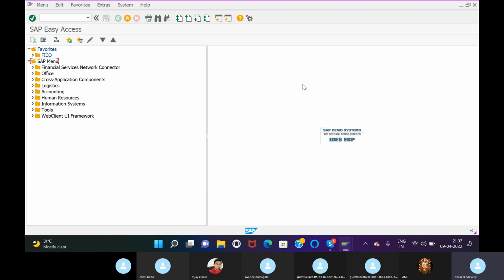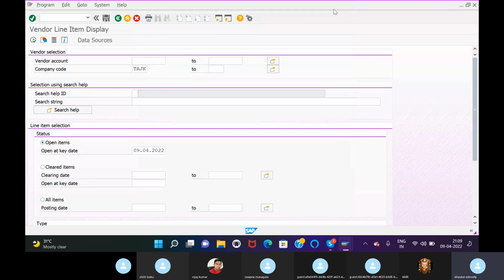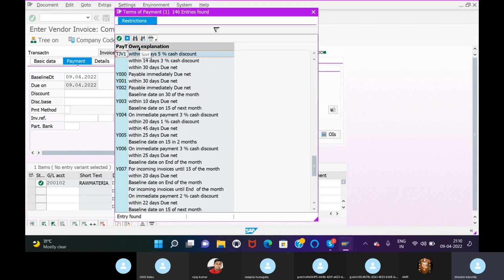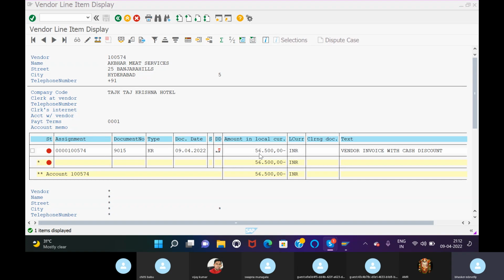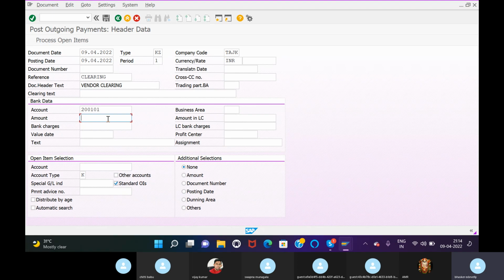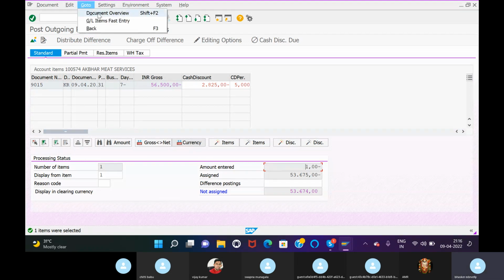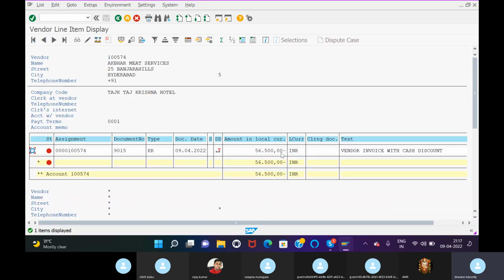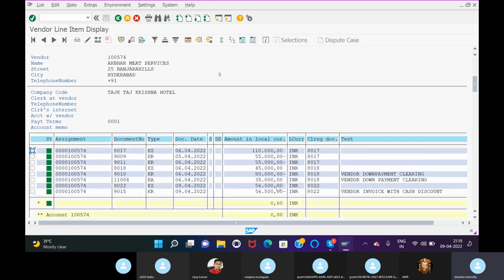SAP FICO Course in Telugu - Training Videos in Telugu - SAP FICO Course in Telugu - Cash Discounts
8) Renault Nissan Technology లో జాబ్ వచ్చింది 6 లక్షలు జీతము

Topics

1)ENTERPRISE STRUCTURE
2)GLOBAL SETTINGS
3)CHART OF ACC
4)POSTING TYPES
5)TABLE DISPLAY
6)TR-NEED TO DISCUSS
7)DATA TYPES IN SAP
8)TICKETS
9)IMPLEMENTATION PROJECT
10)BLUEPRINT PAGES
11)ACCOUNTS PAYABLE
12)ACCOUNTS RECEIVABLE
13)VENDOR DOWN PAYMENTS
14)CUSTOMER DOWN PAYMENTS
15)VENDOR CASH DISCOUNT
16)CUSTOMER CASH DISCOUNT
17)APP & EXPLANATION ALSO OF APP
18)HOUSE BANKS
19)CASH JOURNAL/PETTY CASH
20)RECURRING ENTRIES
21)P2P CYCLE
22)FOREIGN CURRENCY VALUATION
23)REALIZED GAIN & LOSS
24)FOREIGN CURRENCY POSTING
25)OPEN ITEM MGT
26)ASSET ACCOUNTING
27)WITHHOLDING TAX
28)DUNNING CONFIGURATION
29)GST-NEED TO DISCUSS
30)INPUT GST & OUTPUT GST
(IGST, SGST, CGST)
31)IDOCS
32)BRS-NEED TO DISCUSS (BANK RECONCILIATION STATEMENT)
33)COST & PROFIT CENTERS-NEED TO DISCUSS
34)S4 HANA CHANGES
35)WRICEF
36) SUCCESS STRATEGY
37) RESUME PREPARATION
38) COPA
39) VALIDATIONS AND SUBSTITUTIONS